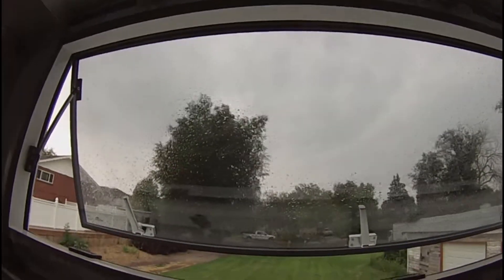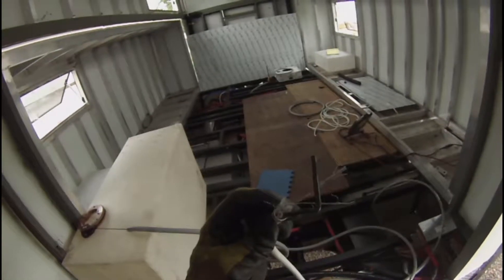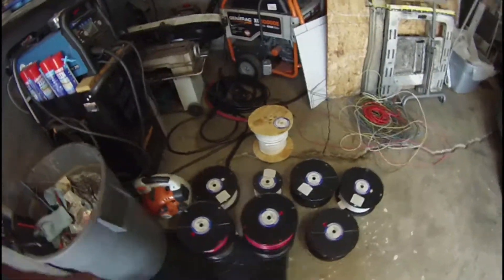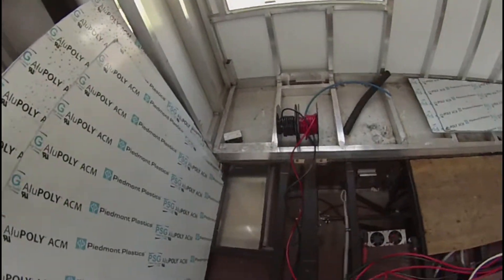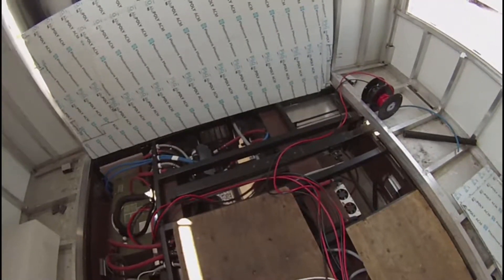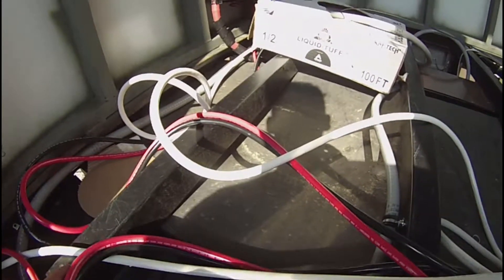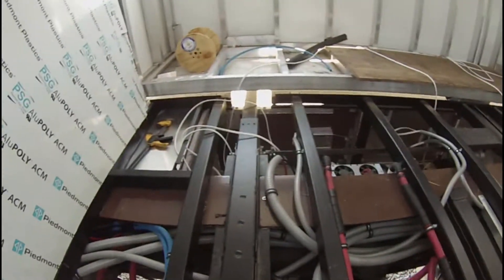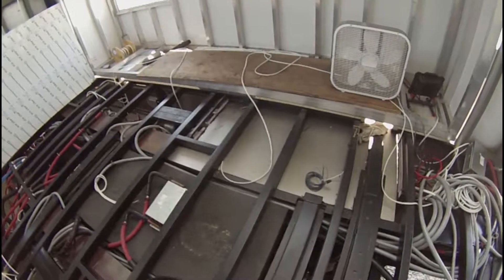Episode 13 - Wiring The Expedition Vehicle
Installing the 12 volt, 24 volt DC and the 110 Volt AC and some communication wires for the rig. Nearly done with all of the wiring that has to go below the flooring.